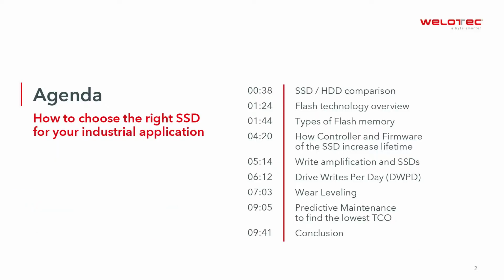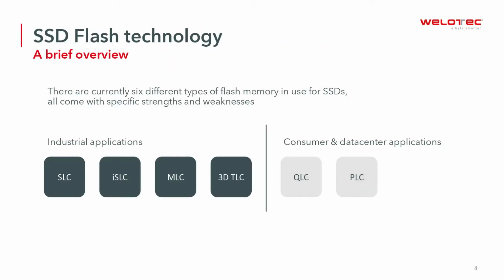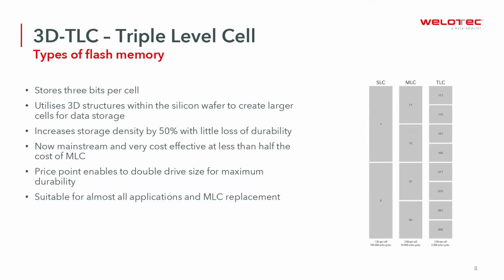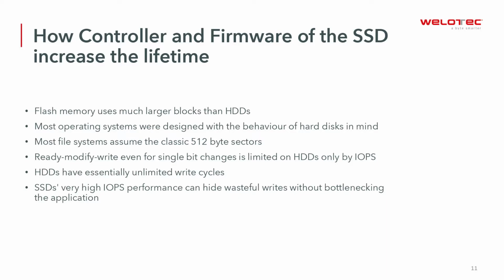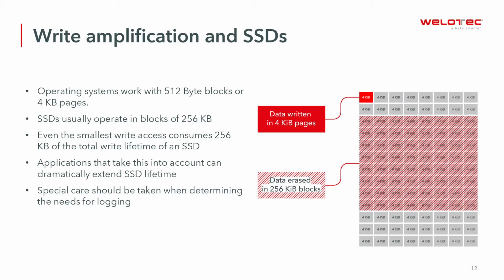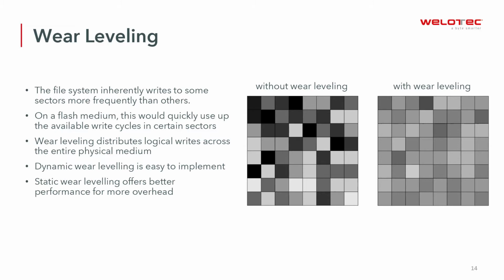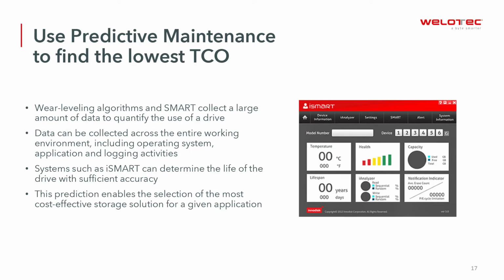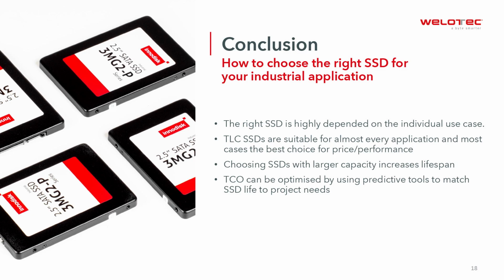SSD drives for industrial PCs How to choose the right SSD for your industrial application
Solid State drives have a couple features to consider and finding the right type of SSD has become a complex undertaking. SLC, MLC, TLC, QLC, PLC are the more common known differences between SSDs, but there is more to consider. Edge gateways have different requirements than edge computing, machine control has different ones from system capturing large amounts of data. And even among those the kind of data matters, as write amplification depends on how large each write access is.

The SSD market has a myriad of different technologies to choose from. In this video you will learn how to choose the right type of SSD for your industrial application.

Topics in this Video:

00:00 Intro
00:38 SSD / HDD comparison
01:24 Flash technology overview
01:44 Types of Flash memory
04:20 How Controller and Firmware of the SSD increase lifetime
05:14 Write amplification and SSDs
06:12 Drive Writes Per Day (DWPD)
07:03 Wear Leveling
09:05 Predictive Maintenance to find the lowest TCO
09:41 Conclusion